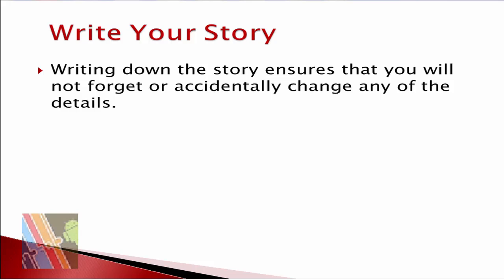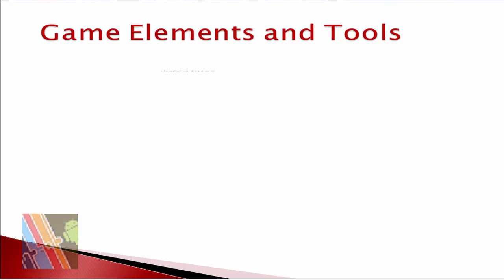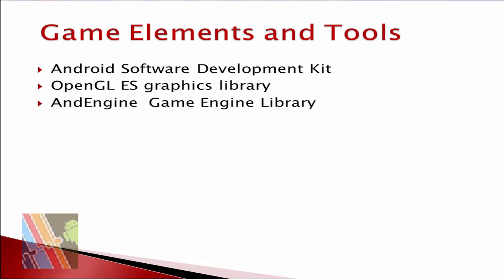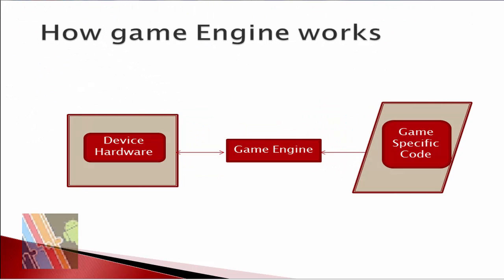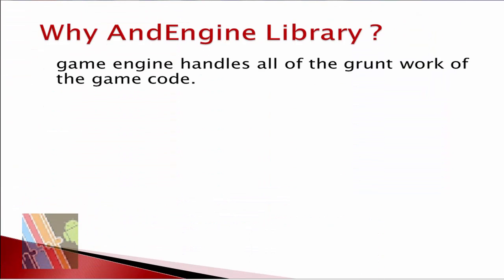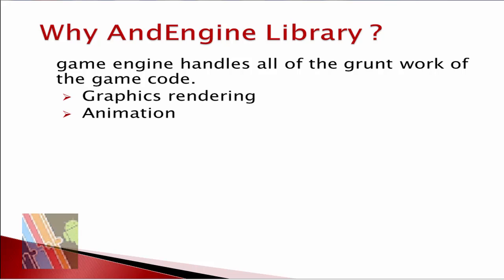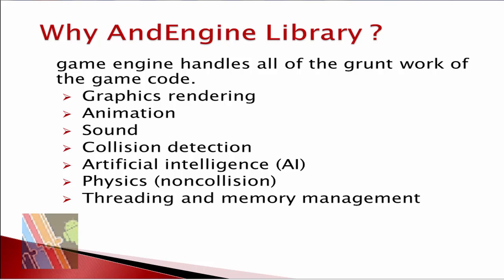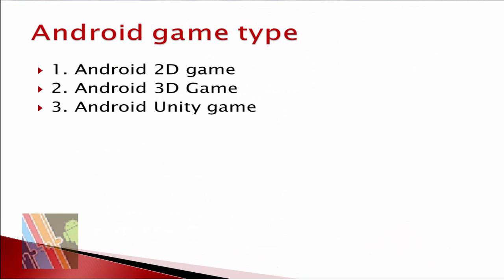How to Create First Game in Android Studio : Part1 | ShoutCafe.com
Hi ,
how to Create Android Game in Android Studio ?, and what tools  are required? How to Create your first Android game?
great code will not help if you do not have a game to boring to life. Knowing how to get the idea for your game out of your head in a clean and clear way will make the difference between a good game and a game that the player can’t put down. Create  your  Android game  in Android Studio  after growing your knowledge
These game tutorials will guide you through creating  your first your game and many theories and   ideas.